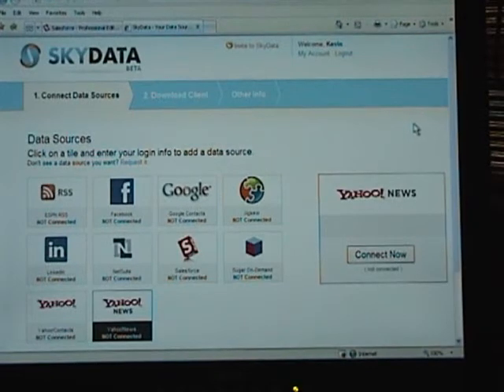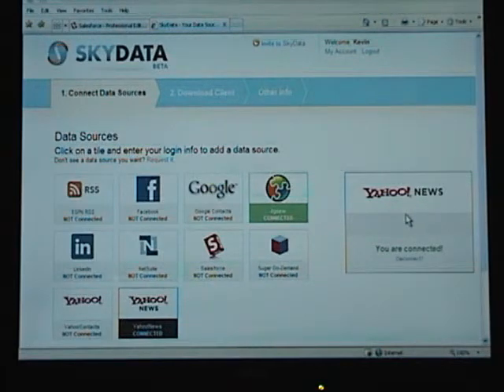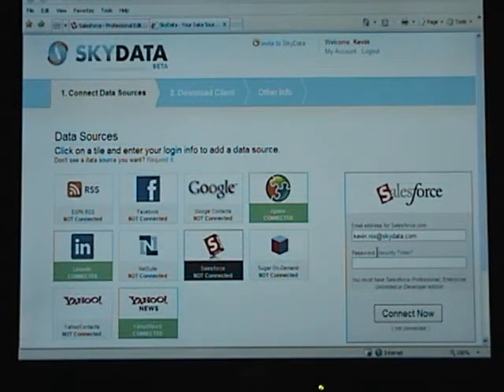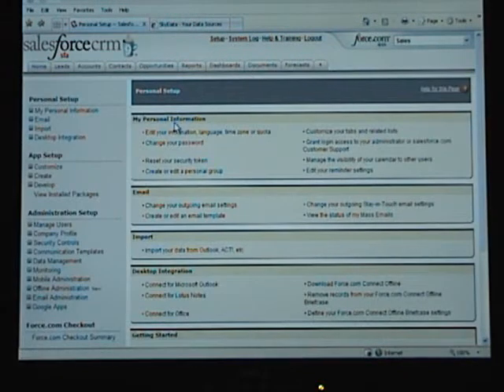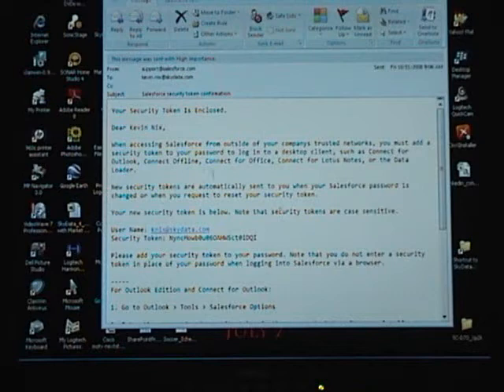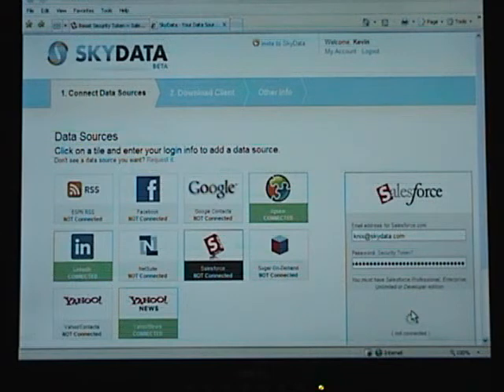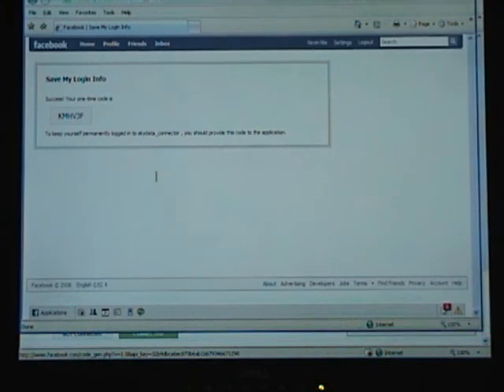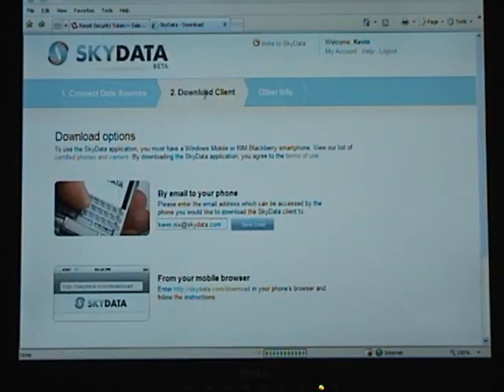SkyData Getting Started - Connect Data Sources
This video walks you through the steps of connecting your data to SkyData's exciting, new person-centric business mobile application.